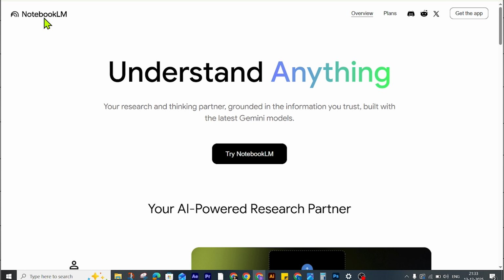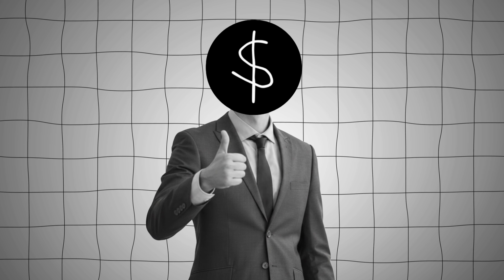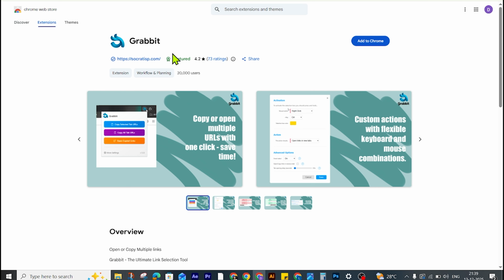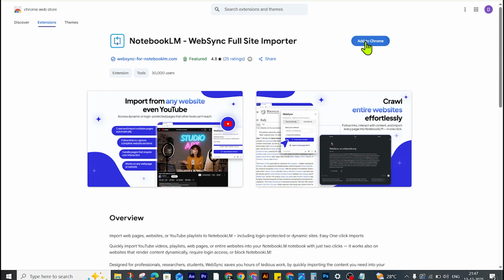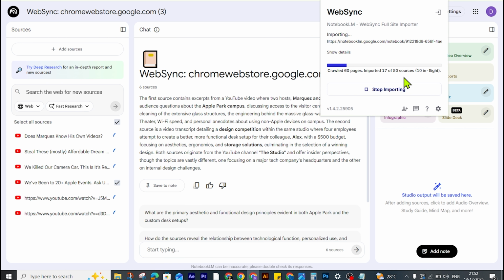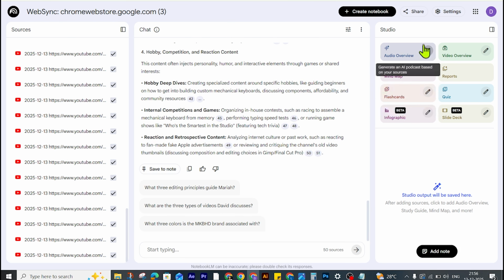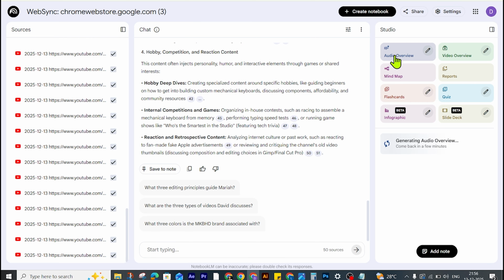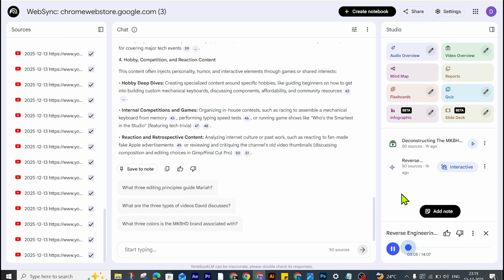I Tried CLONING Big YouTubers With FREE AI (Crazy Result)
I found a free Google tool that lets you break down any YouTube channel like a cheat sheet. This is how creators really plan videos. NoteBookLM  100% Free AI tool.

Perfect for:
• New YouTubers
• Faceless channels
• AI content creators
• Anyone stuck on ideas